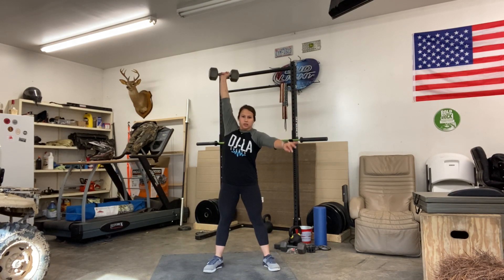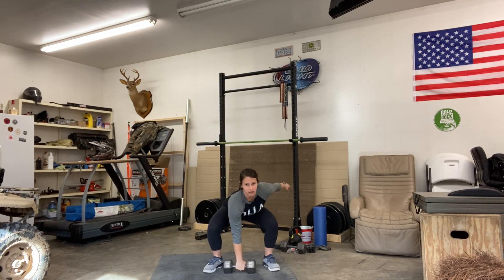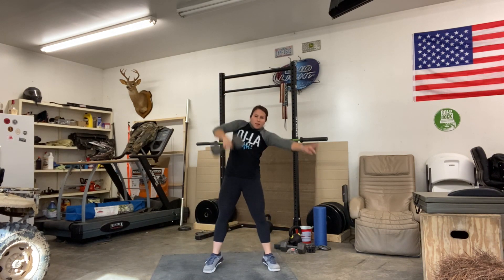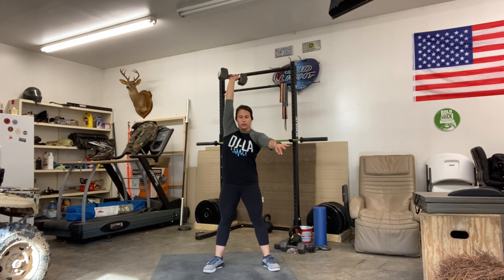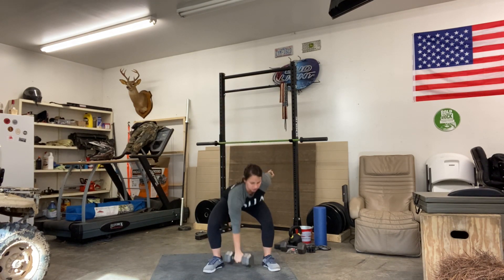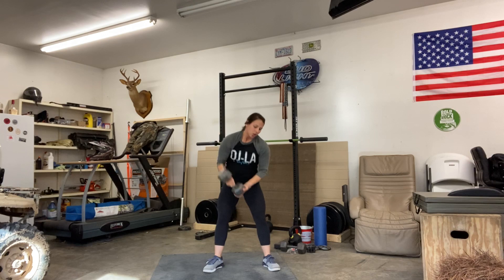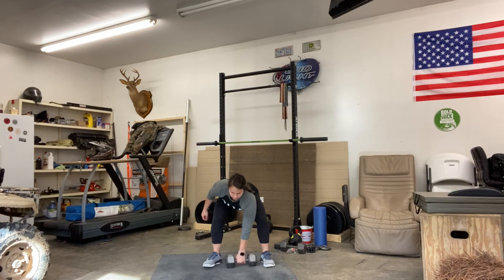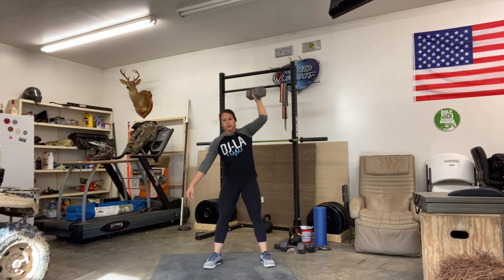CrossFit Simplicity: WOD Brief Sunday (4/5)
This is coach Maryann with your CrossFit Simplicity workout description for Sunday April 5th! We are hitting CrossFit HQs "Support Your Local Box" Workout 1! This is a great workout for a great cause so check it out, sign up, and have fun!